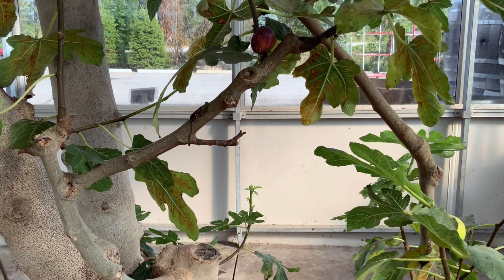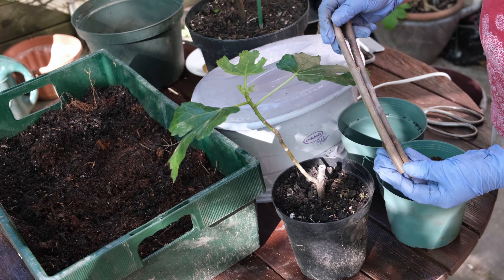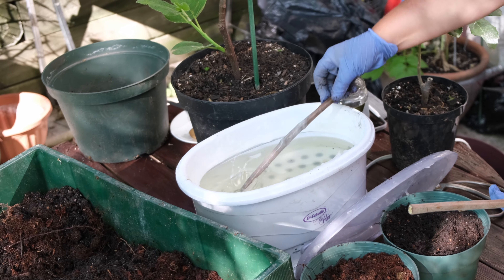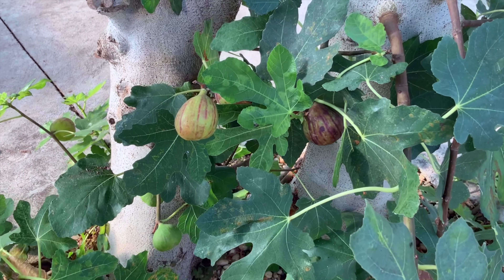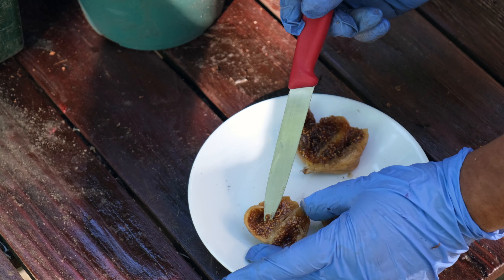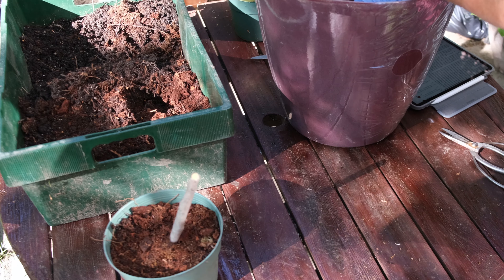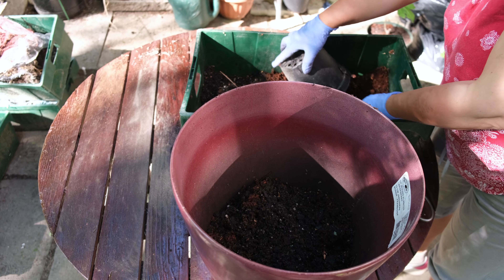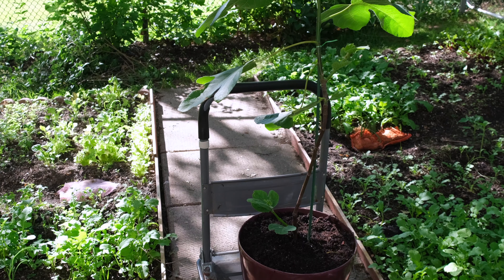How to grow a fig tree in a cold climate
Growing fig trees in Canada. Do you ever wonder if there is any possibility to grow a fig tree in the cold climate?
You might be surprised but it is very possible.Traditionally people from our Italian or Greek community have this tree in their garden. How is this possible in such a cold climate, USDA zone 4? We have cold winters where temperatures drop to -35 degrees celsius, whereas meditarian trees can survive in up to low -15 Celsius. It;s pretty simple.
For easy propagation, take cuttings in the fall or spring from a tree about 25 cm length and 1 cm in diameter, from a branch that is about 1-2 years old. For successful rooting, humidity plays a crucial role. During the winter, spring time and with the heat on, normally humidity in the house is low and without proper protection, the cutting might dry out. To prevent this from happening, submerge the fig cutting into a melted paraffin bath leaving 5 cm of the bottom part for rooting or use a glass jar to cover the cutting while creating the greenhouse effect. When taking cuttings make sure that it is of a common fig variety like Brown turkey, Celeste or Chicago.
In the fall, around October November, I will need to find a place to store the fig trees. It needs to be placed with temperatures ranging from -5 - 15 degrees celsius. It can be dark and humid as fig trees don't need any light in the winter, just soil that needs to be wet all the time. figtree #growing